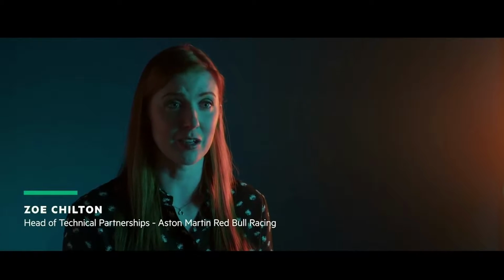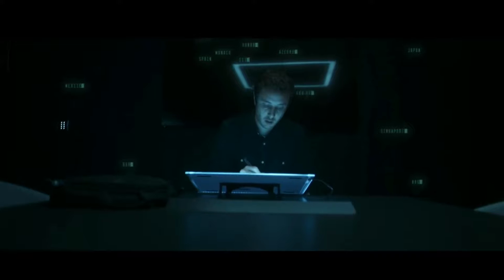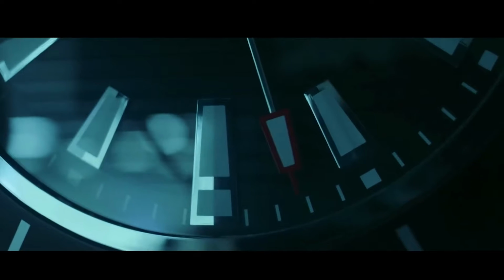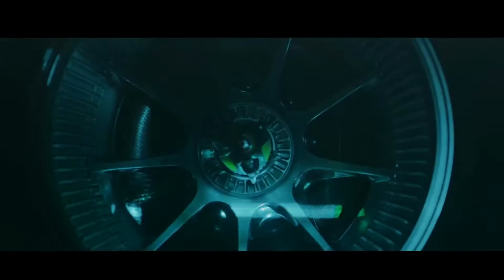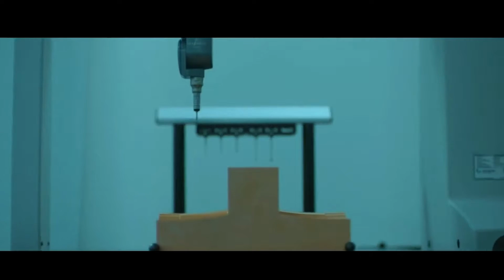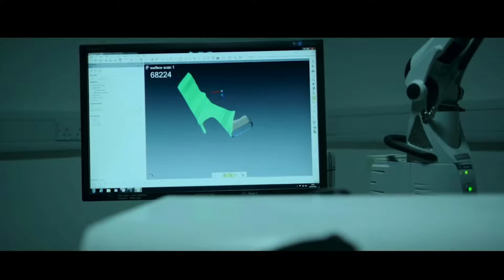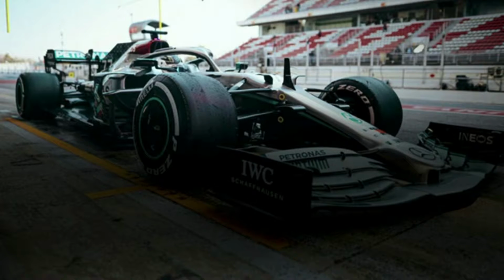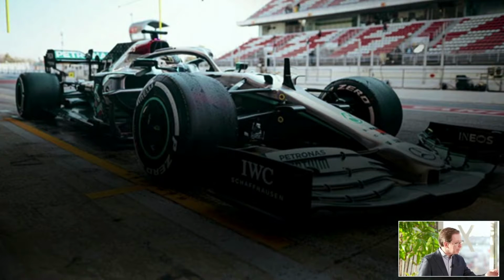PITSTOPS THAT HAPPEN IN THE BLINK OF AN EYE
Patrick Leysen & Stéphane Lahaye